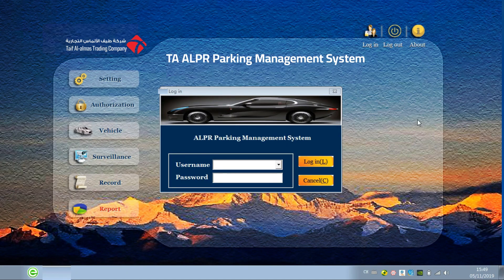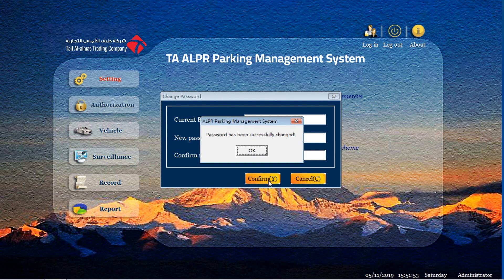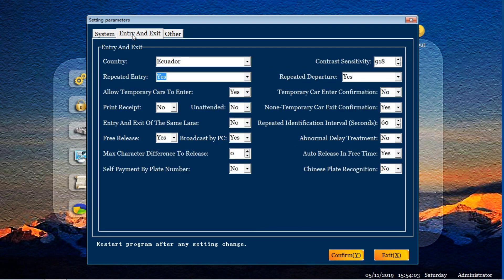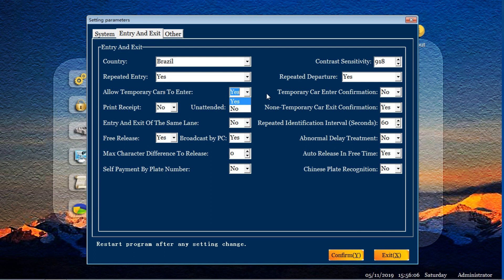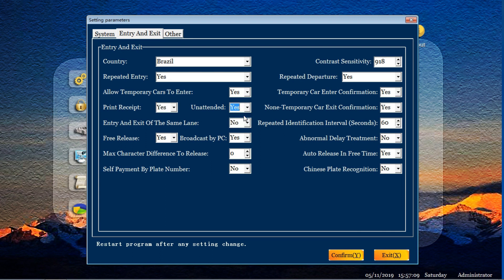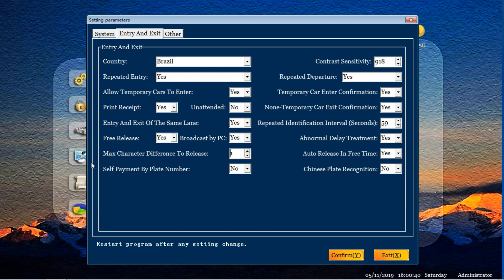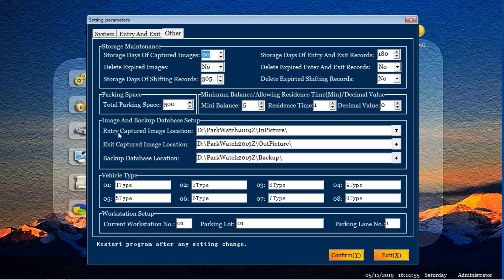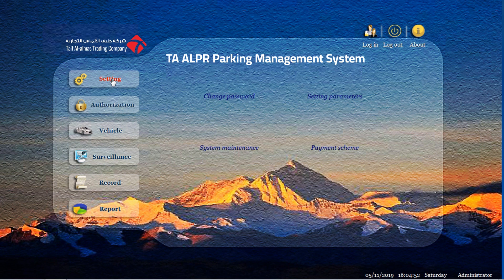4. Setting | TA-LPR Parking Management system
This video provides a comprehensive guide to configuring the parking management system, including system customization, device setup, and camera configuration.

📍 Our branches: Riyadh - Madinah - Tabuk - Jeddah - Khamis Mushait
🚚 We offer professional shipping and installation services across the Kingdom.